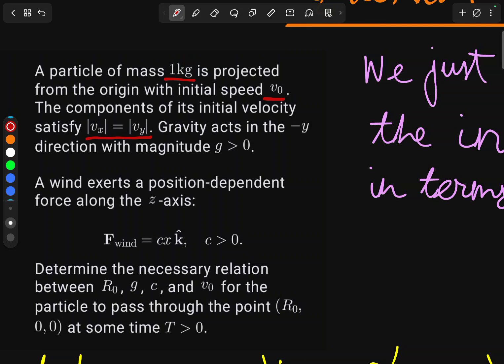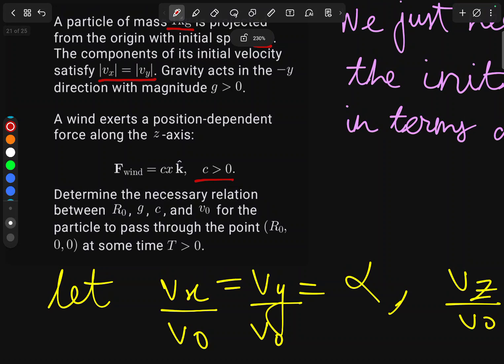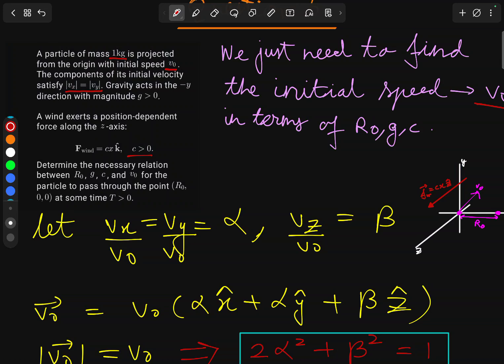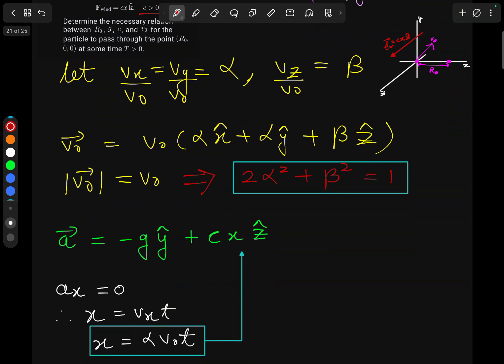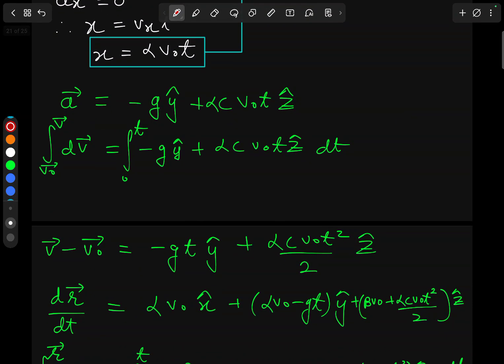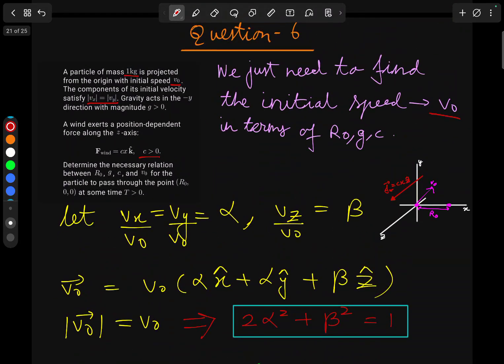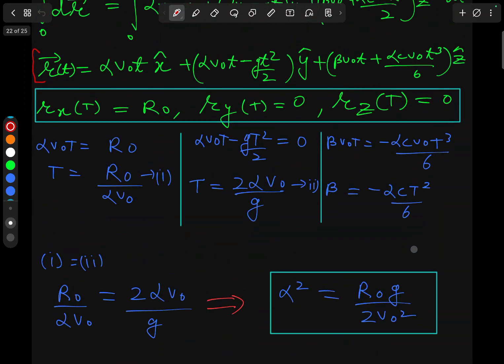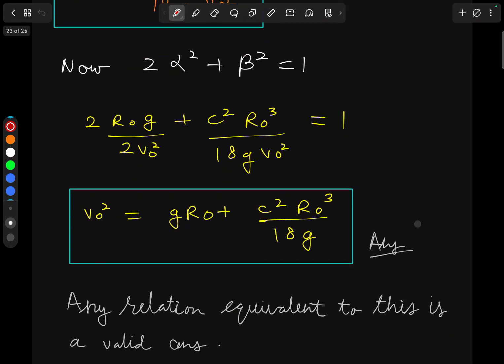Kinematics problem by me | Emu yap #1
Ever looked at a physics problem and realized standard formulas just won't cut it?
​In this video, we tackle a tricky 3D mechanics problem that involves a position-dependent wind force. Instead of relying on rote memorization, we are going to break this down from the base up and build real physical intuition to find the solution.
​Whether you are grinding for competitive exams like JEE Advanced, preparing for Physics Olympiads, or just someone who loves a challenging math and physics puzzle, this breakdown is for you.